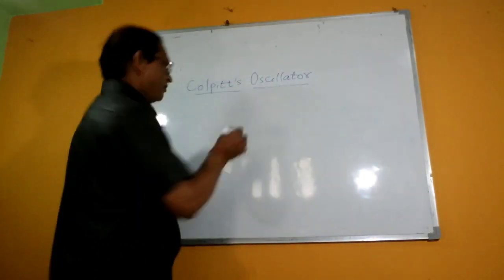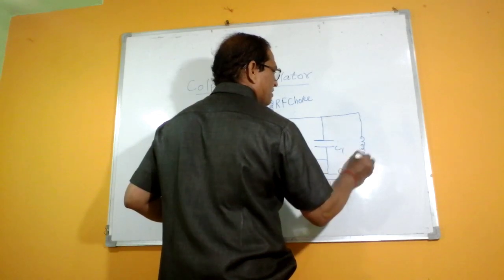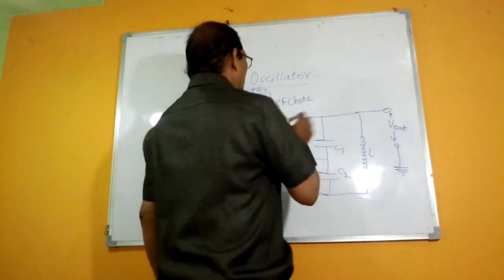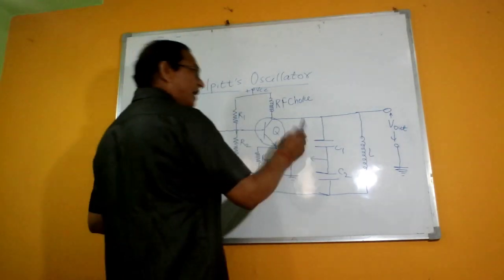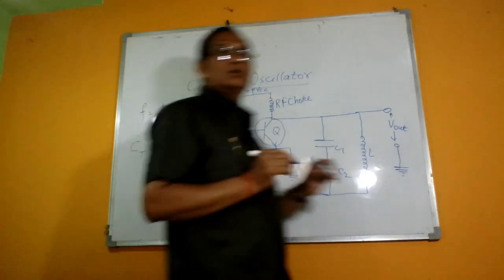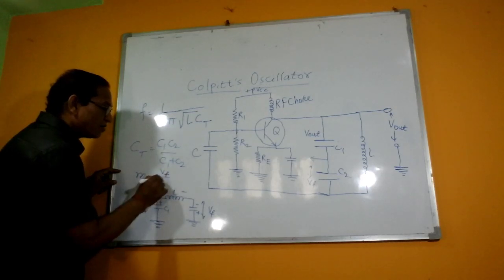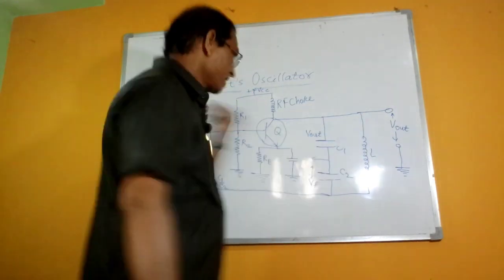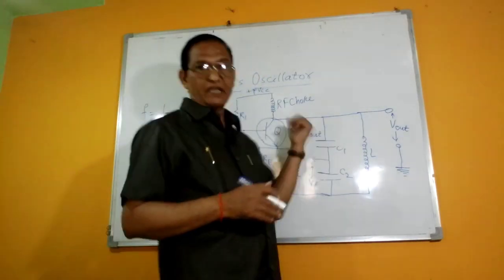OSCILLATOR 8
COLPITT'S OSCILLATOR